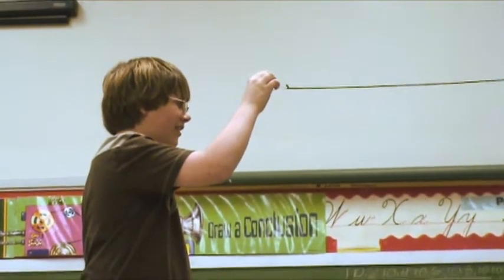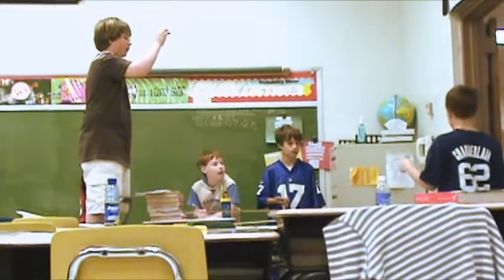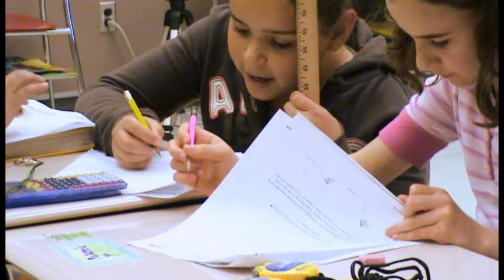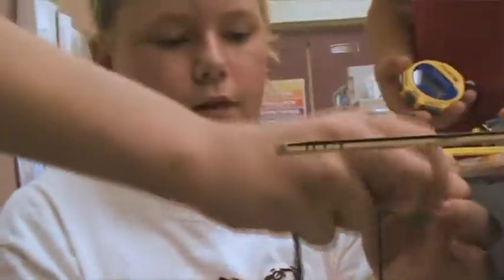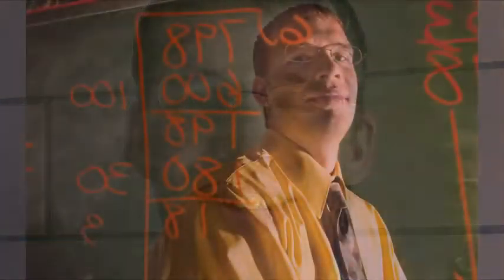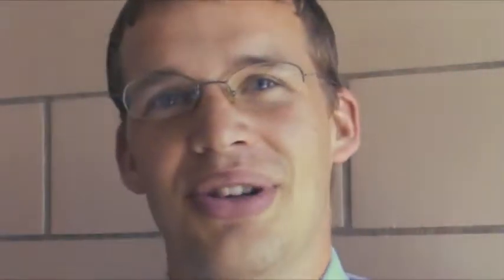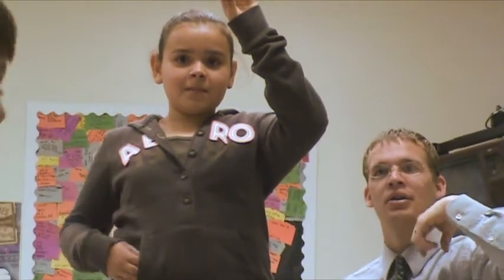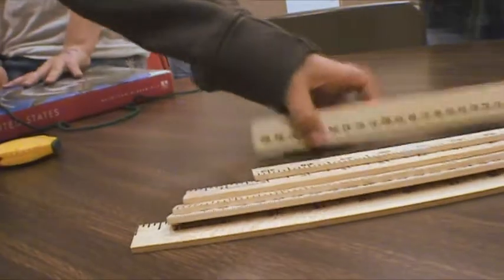Everyday Math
Baresville Elementary math teacher Dustin Henning uses the Everyday Mathematics program in his teaching.